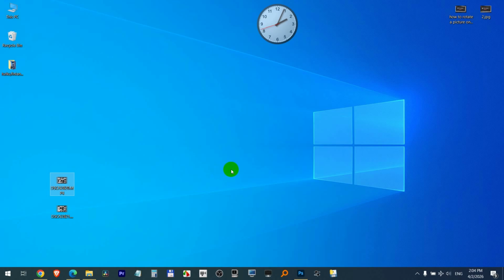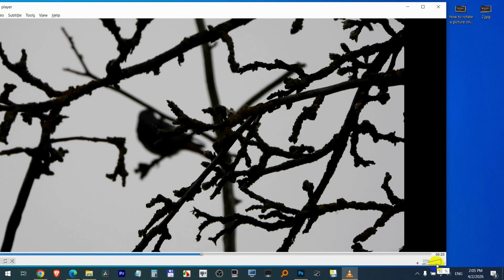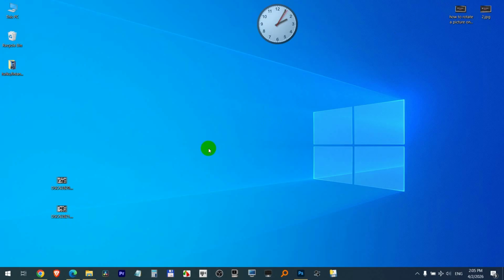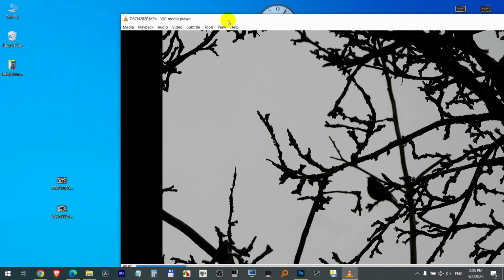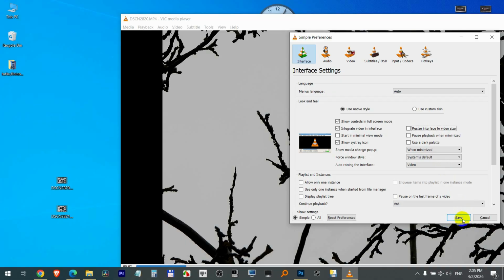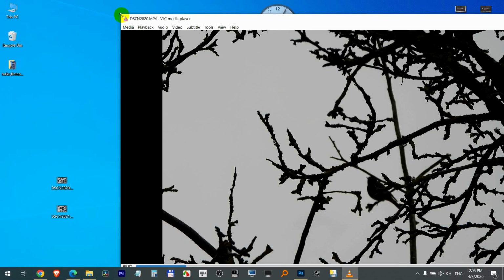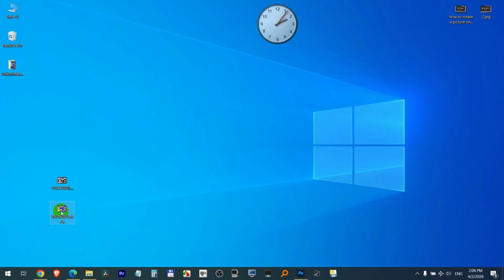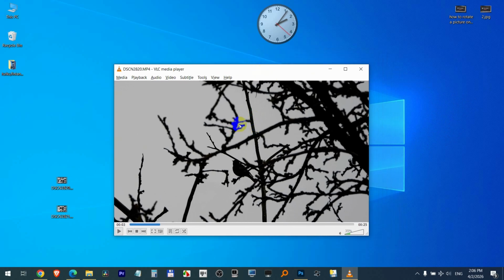How to make VLC player open in a smaller window (Remember small window size)